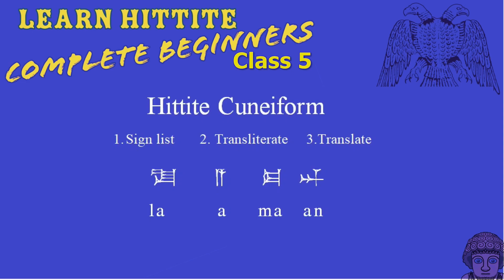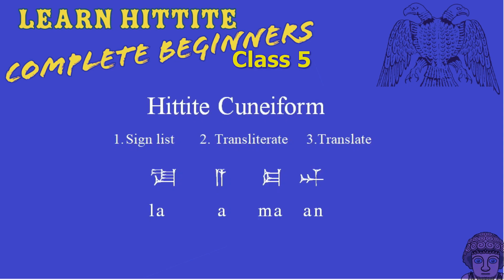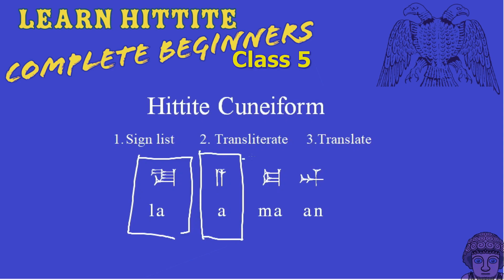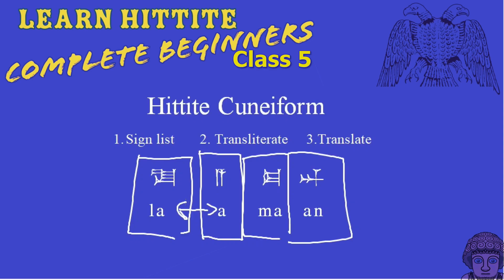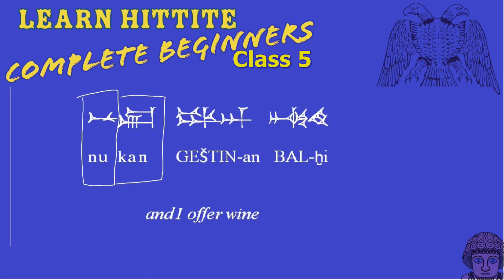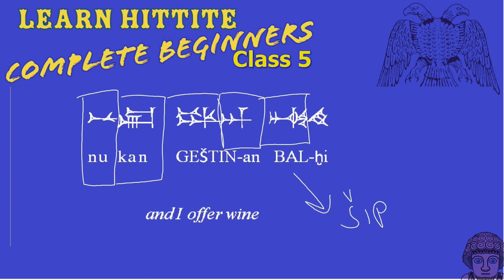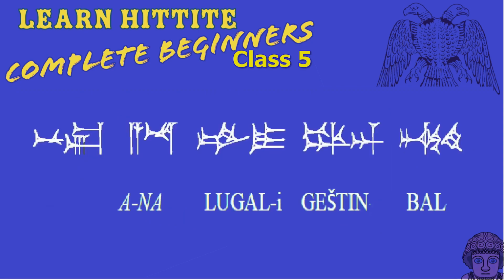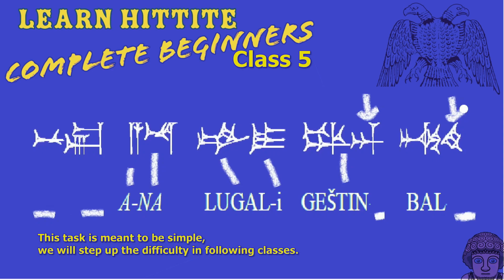Learn Hittite - Class 5- Hittite Cuneiform Translation - Complete Beginners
Today we take a look at Hittite cuneiform. The writing system of the Hittites utilizing wedge shaped impressions and adapted form Old Babylonian, Hittite cuneiform is exceptionally elegant and aesthetic.
We will go through the process of transliterating and translating a very simple Hittite sentence. Don't worry if this seems easy, we will be working towards more difficult examples in future classes.

If you fancy, buy some clay and make your own wedge stylus (just quarter a reed or wooden stick) and write your own cuneiform!

Here is the link you will need to download the fonts to correctly render Hittite on your screen and where you can find the Hittite sign list (HZL):